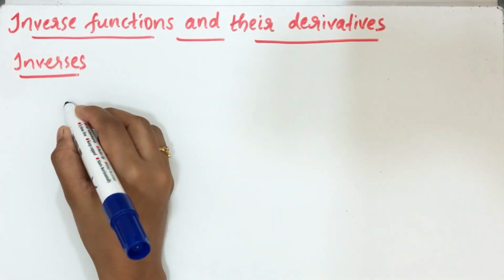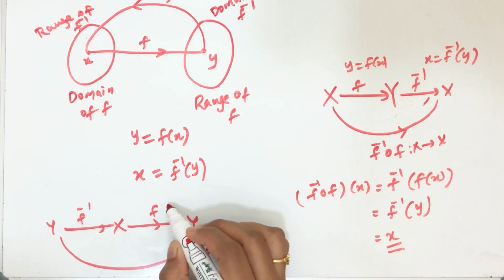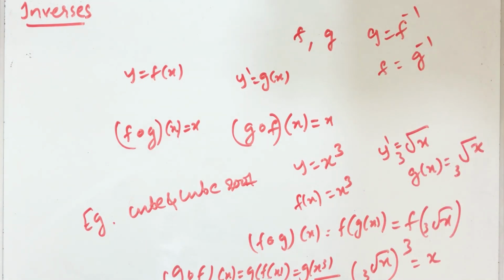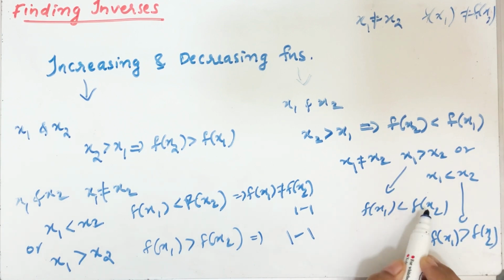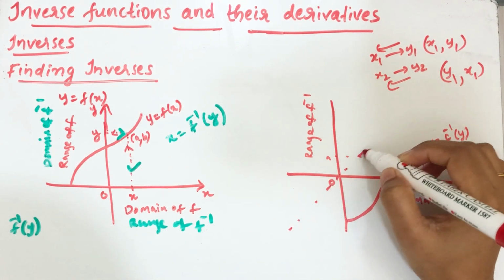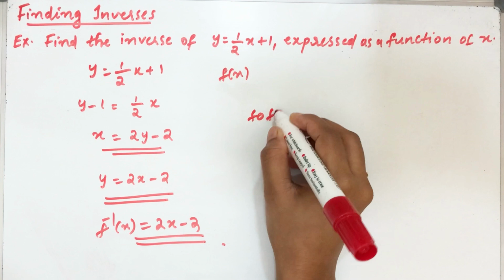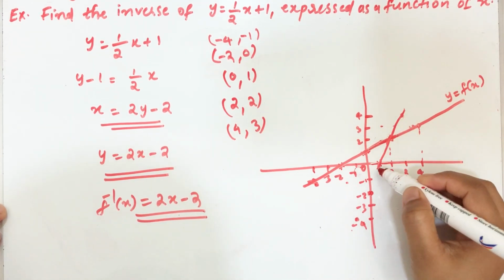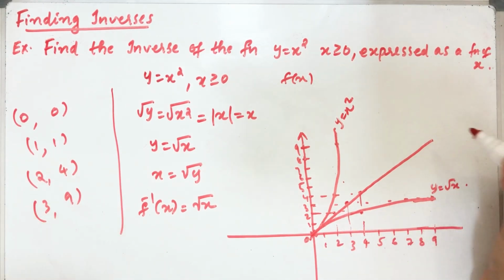Inverse functions, Relation between a function & its inverse, Graphing of inverses, formula.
This video ALL about INVERSES.
- Definition
- When a function is invertible?
- How to check whether two functions are inverses of one another
- How to find inverses?
- Graphing of Inverses
- Relation between a function & its inverse
- Graphing of f & its inverse together to show the symmetry with the line y=x